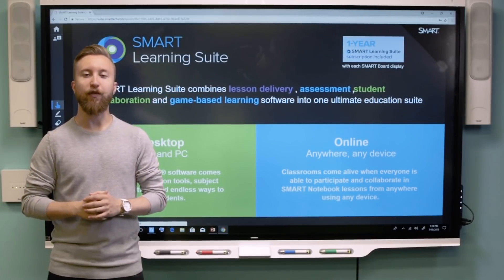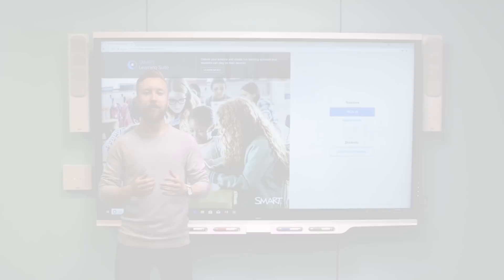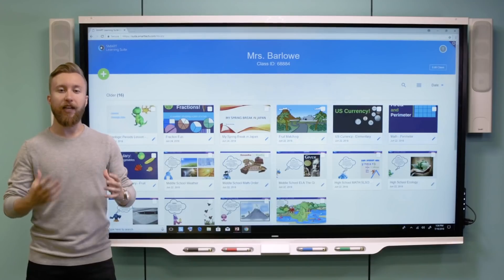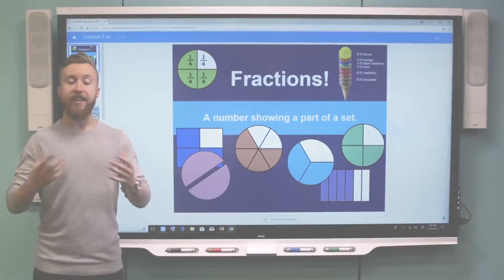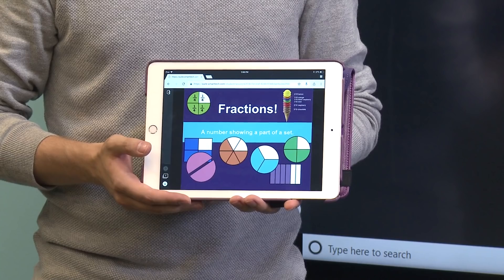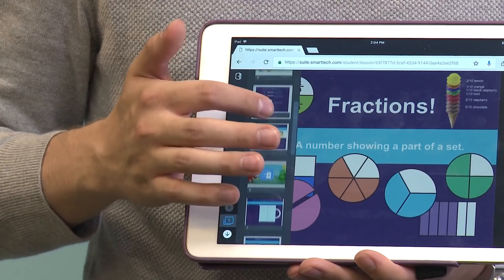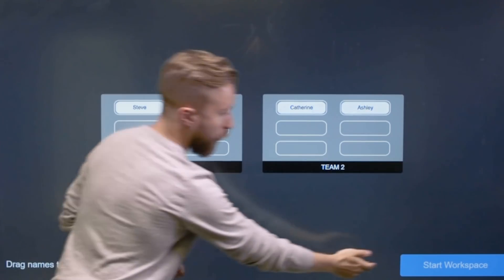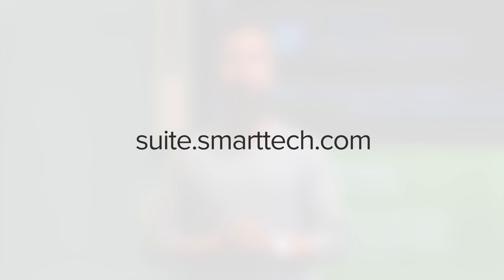Introducing SMART Learning Suite Online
SMART Learning Suite Online lets teachers open interactive lessons anywhere, and share them to any student device. Teachers can upload SMART Notebook, PowerPoint® or PDF lessons and augment them with real-time formative assessments, engaging game-based activities and collaborative student co-creation spaces. It’s a whole new way to spark active learning and encourage your students to challenge themselves.